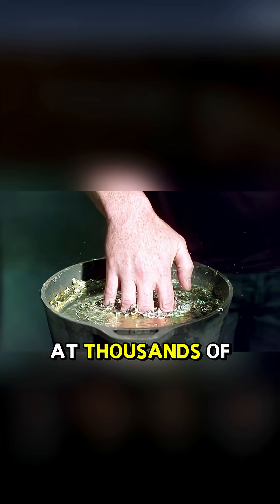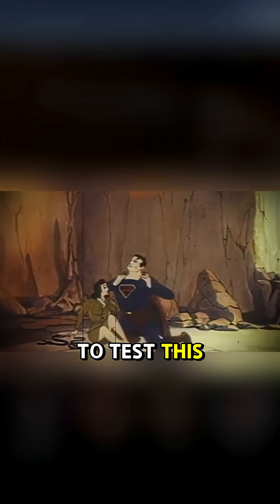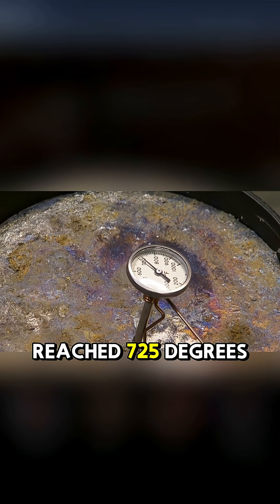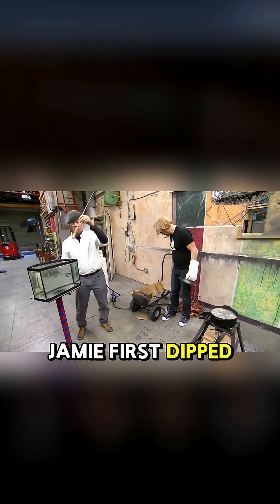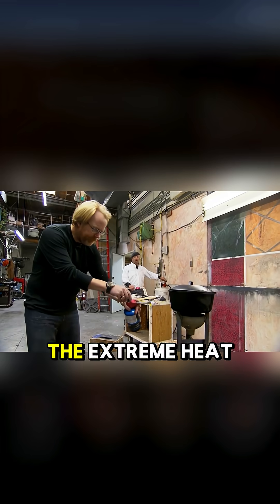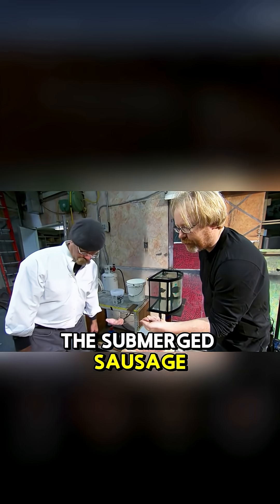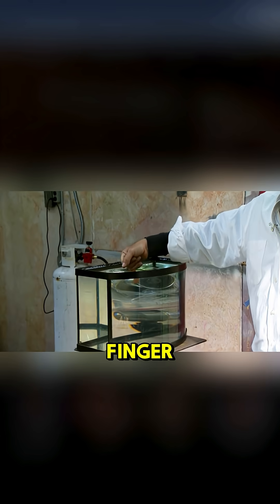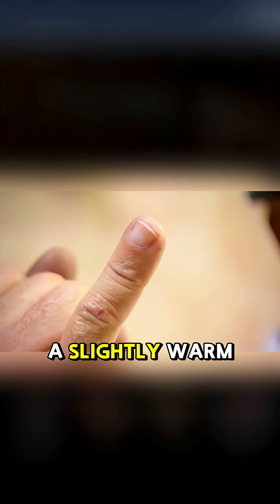Can you put your hand in boiling metal without getting burned?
MythBusters,
Science,
Curious,
Myths,
Toilet,
True,